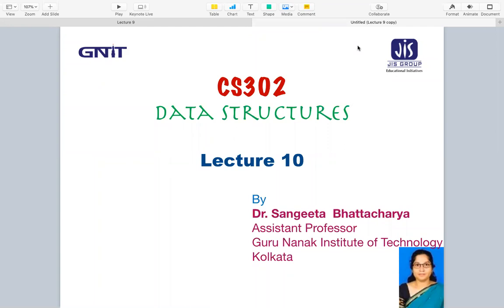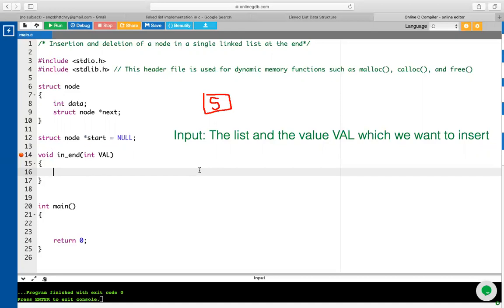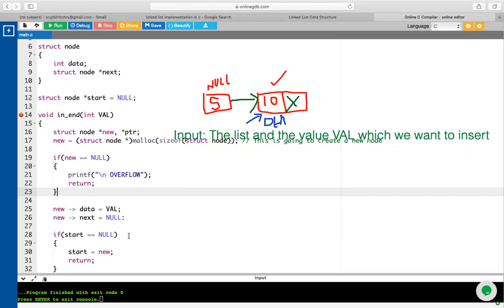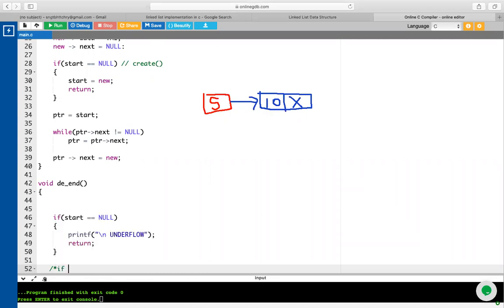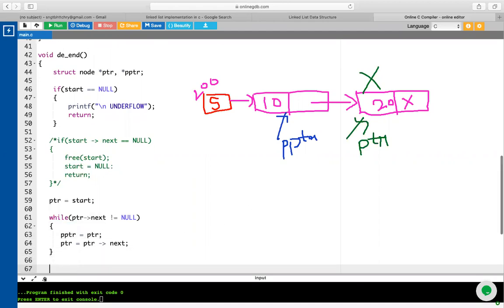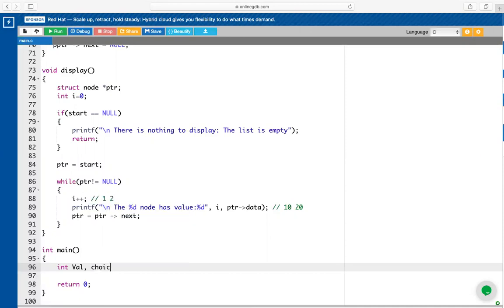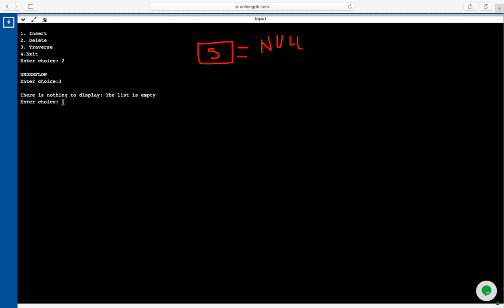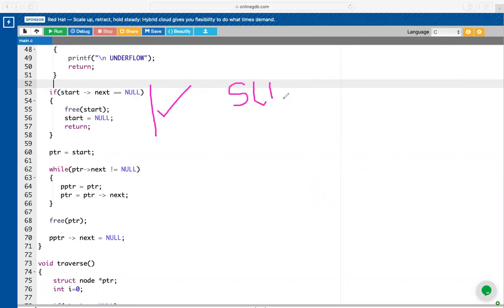Lecture 10: Single Linked List Implementation | Insertion and Deletion | C Programming Language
This lecture discusses about the how to write the program code in C Programming language from an algorithm taking the example of Single Linked List